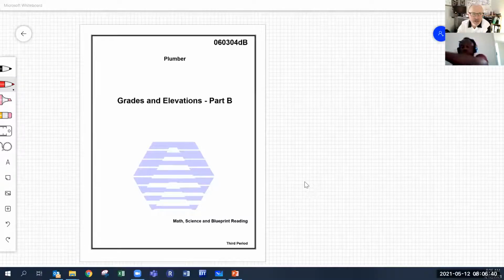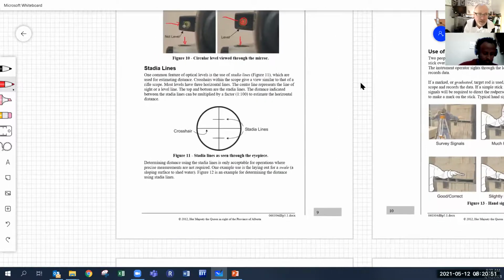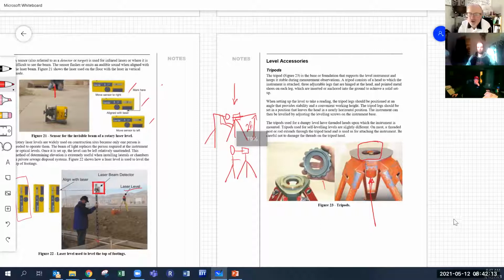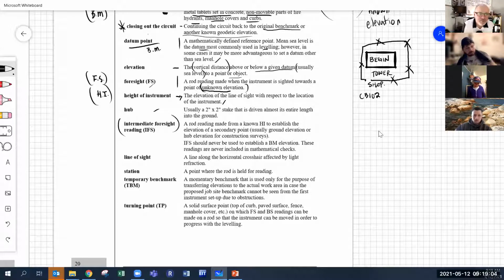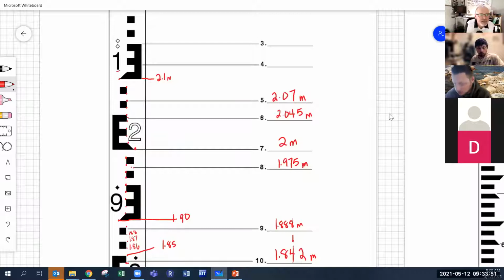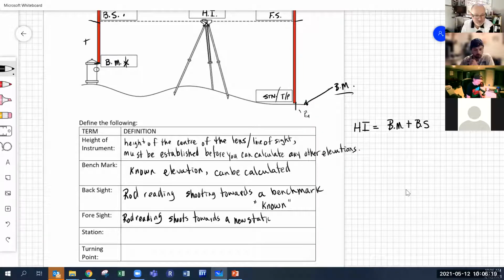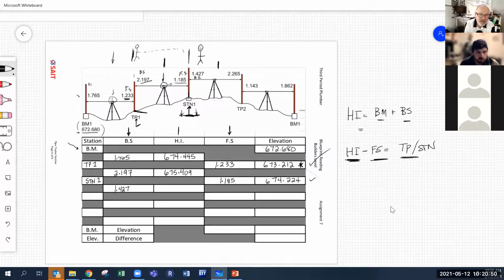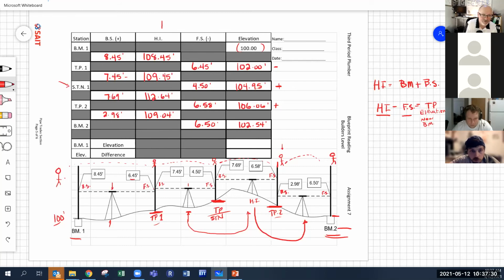May 12 recording BLPR 268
Builders Level